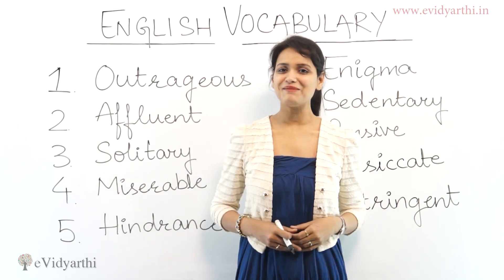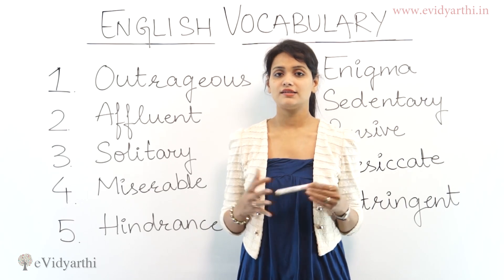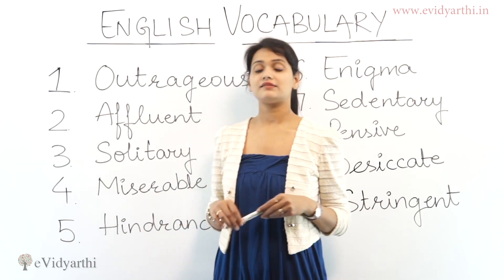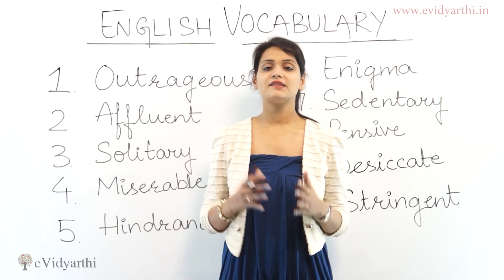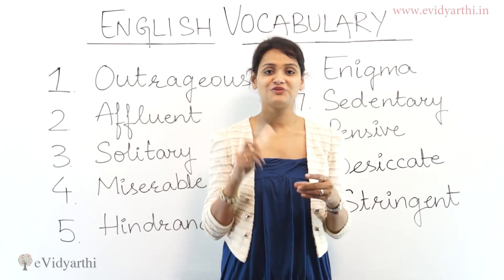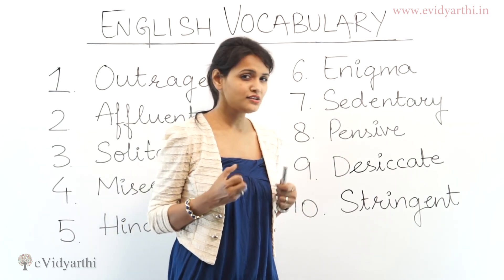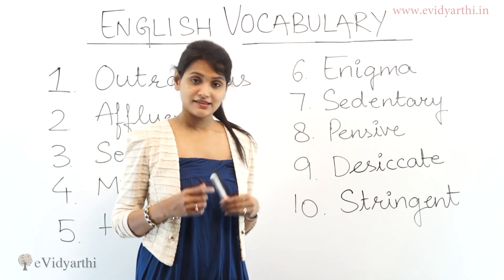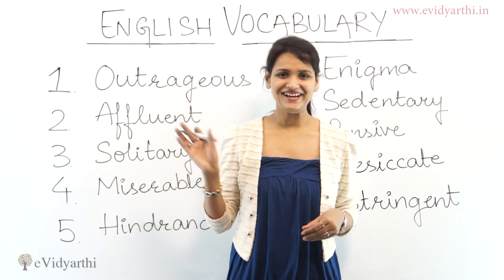10 Better Words To Use In Your Everyday Vocabulary - Part 1 : Basic English Lesson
In this lesson, i will tell you few daily use English words you should use & make your conversations better enriched.